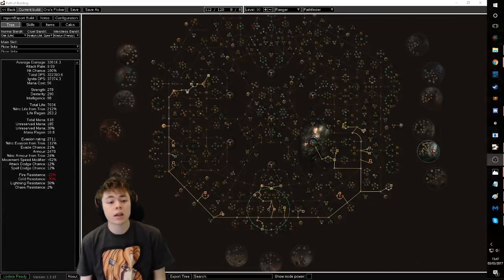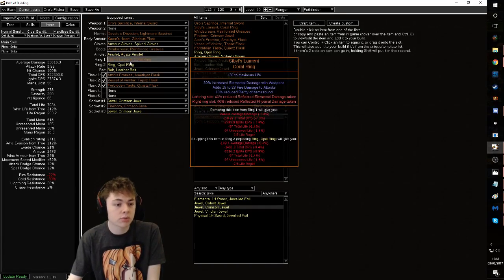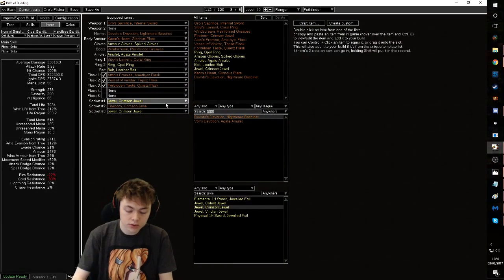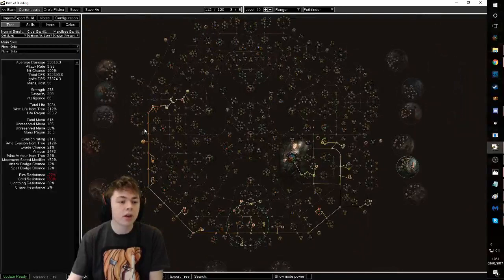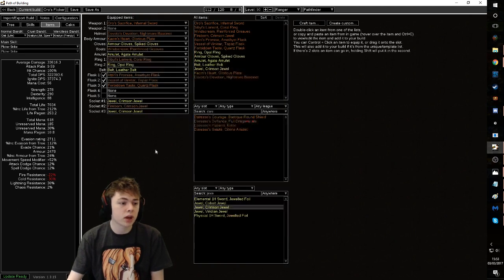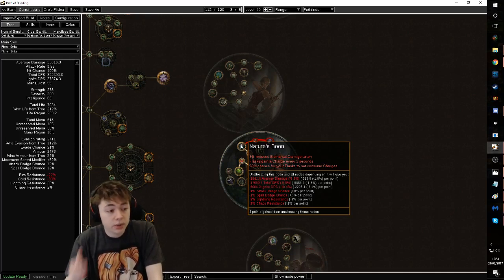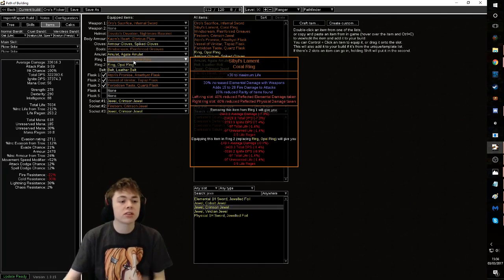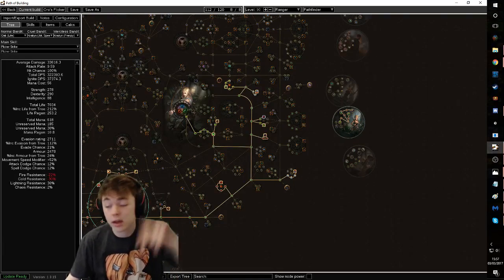2.6 Oro's FlickerStrike Pathfinder Legacy League Starter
Oro's Flicker aka hipster hc viable league starter matched with some of the fastest clear speed in the game on a budget. Info below!

Raw paste date, dump this into Path of Building to get a list of my recommended gear

Bandits
40 hp - 8% AS - Frenzy Charge

Links
Flickerstrike - Multistrike - Melee splash - Weapon Elemental Damage - Fire Penetration - Faster Attacks or Fortify